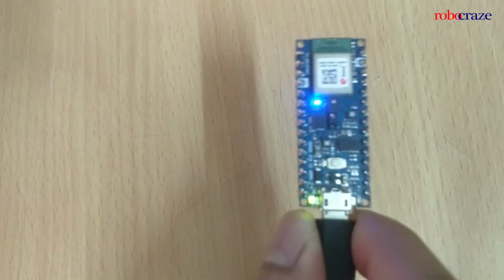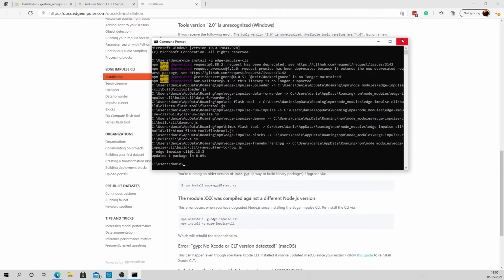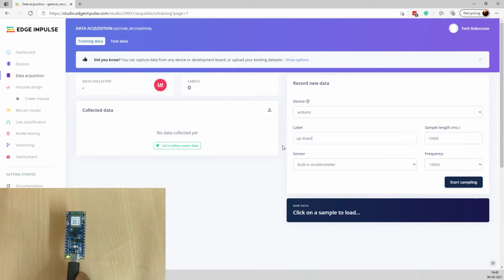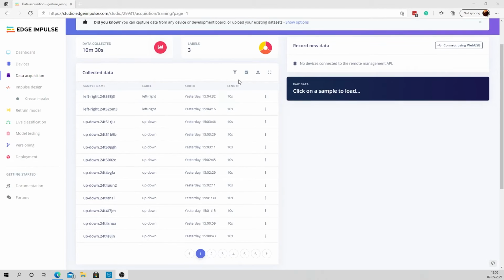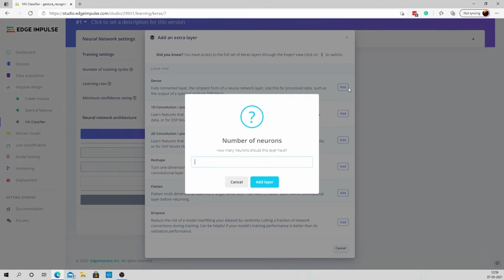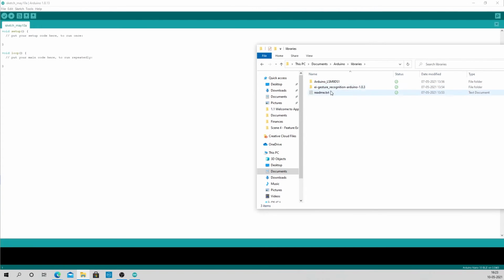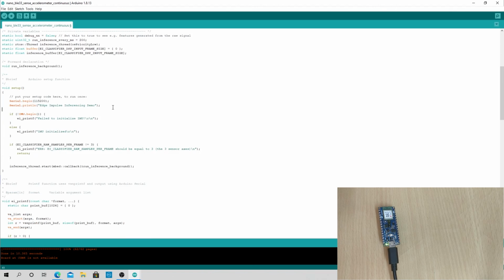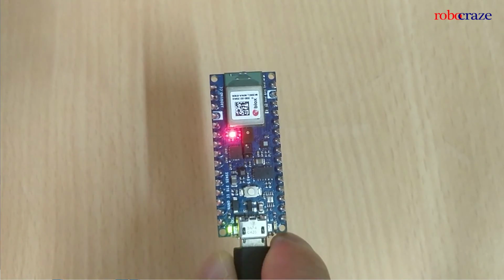Arduino TinyML Kit Tutorial #6: Gesture Controlled Led State using EdgeImpulse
A tutorial on how to easily get started building TinyML applications on the Nano 33 BLE sense with the help of the edge impulse platform. In this video, we control the state of an LED using various gestures with the help of the onboard accelerometer and TinyML

Components:
    - Arduino TinyML Kit
    - Arduino Nano 33 BLE Sense

Reference Links:
1. Getting Started with Edge Impulse & Arduino Nano 33 BLE Sense
2. Arduino Nano 33 BLE Sense Edge Impulse Firmware
5. Installing Arduino CLI on Windows 10
6. Coursera - Introduction to Embedded Machine Learning
7. Harvard - HarvardX's Tiny Machine Learning (TinyML) Professional Certificate

Chapters:
00:00 - Introduction
01:42 - Getting Started with EdgeImpulse
06:21 - Data Collection
09:26 - Feature Extraction and Model Building
13:31 - Deploying and Testing the Model
16:39 - Controlling the RGB LED based on Gestures
20:22 - Closing Notes